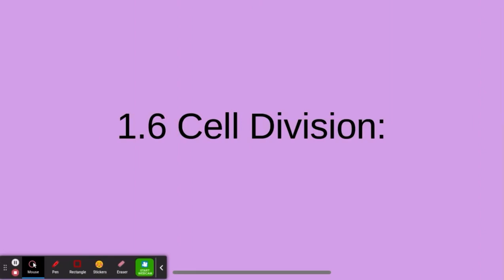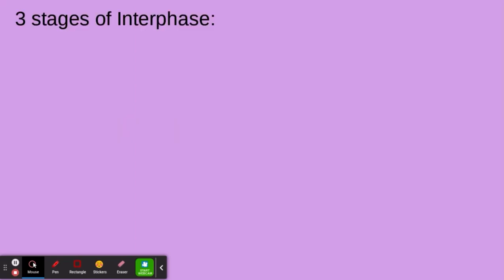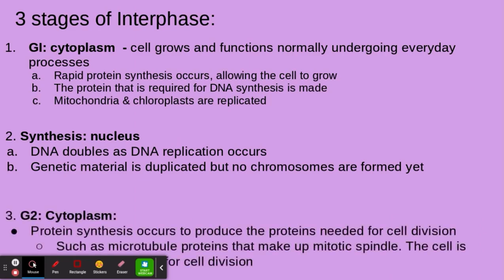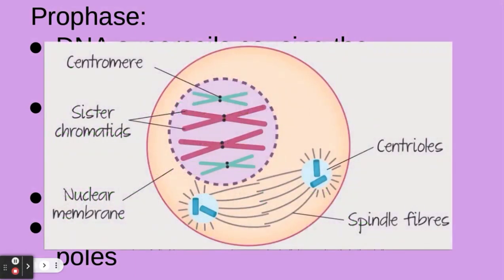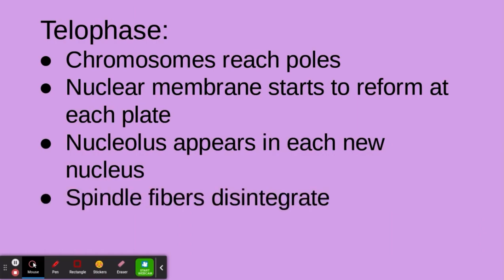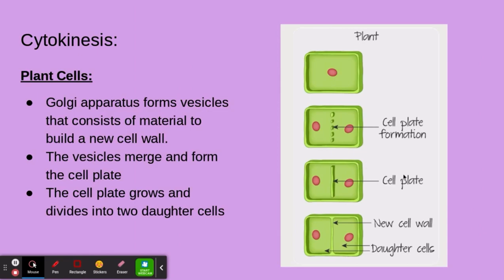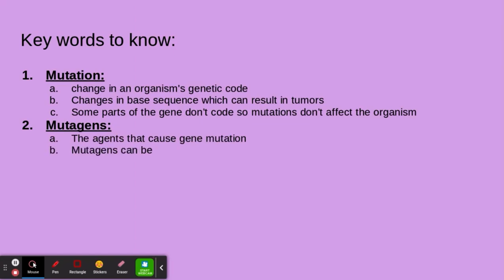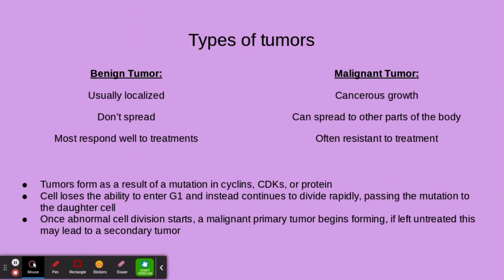1.6 Cell Division